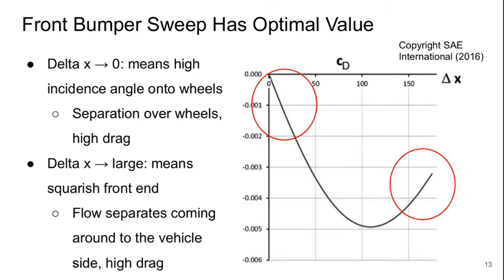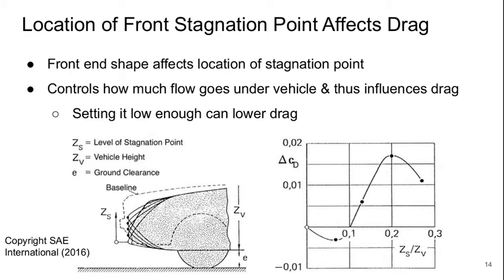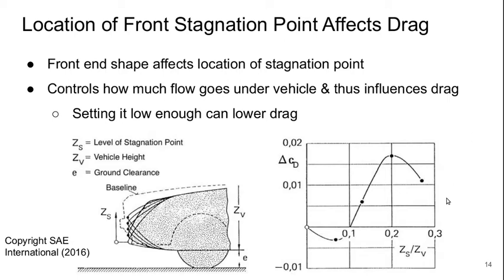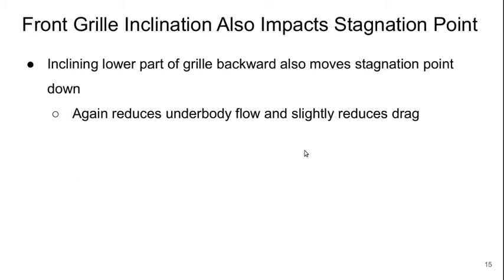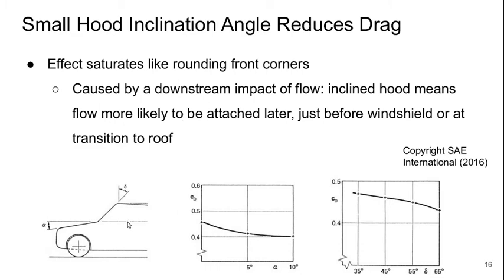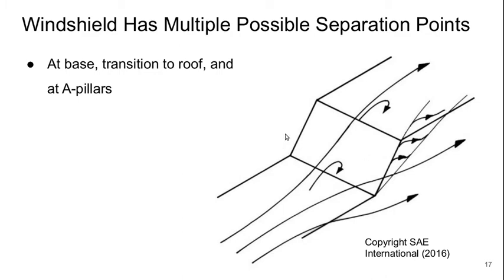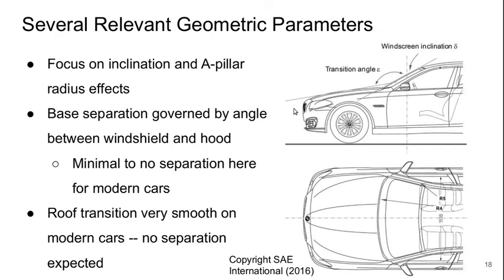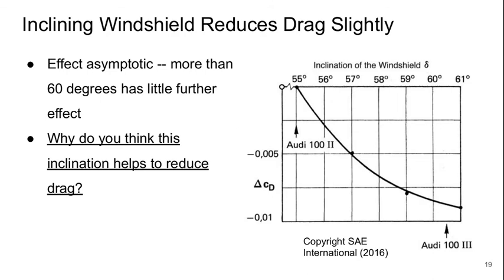Bluff Body Aerodynamics Lecture 5 part 2